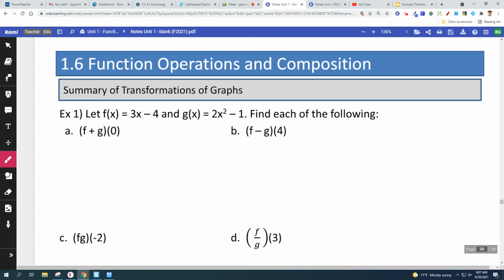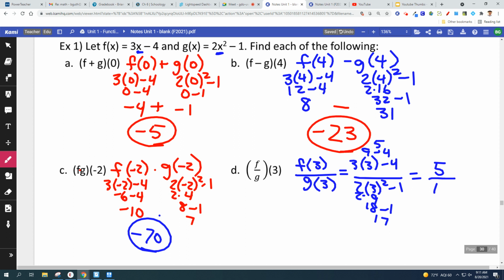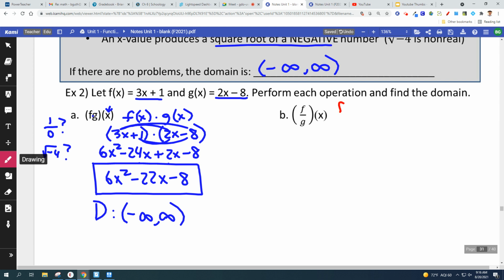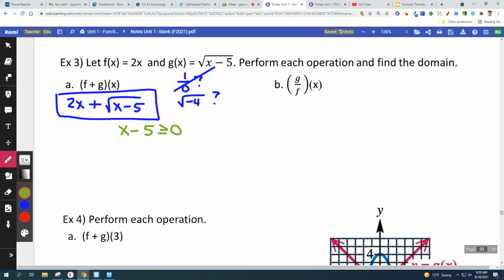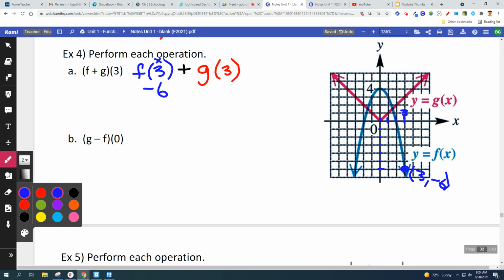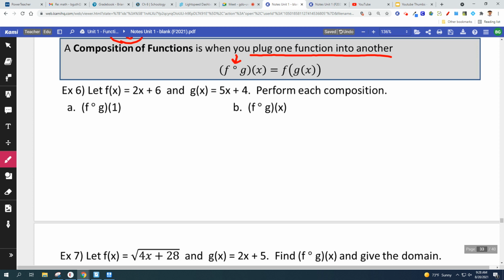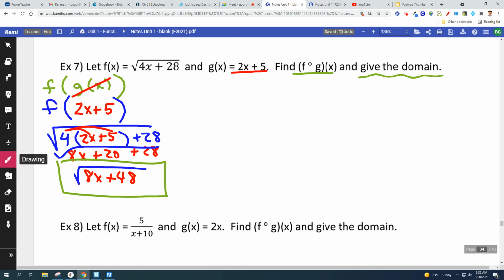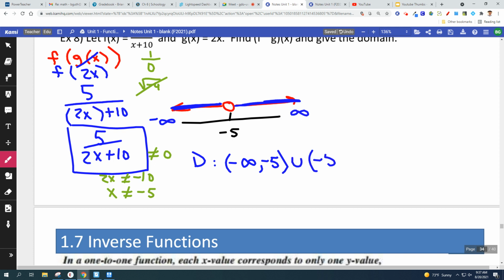CA 1.6 (F2021)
1.6 Functions Operations and Composition
Add, subtract, multiply, and divide functions, Plug functions into functions, Domain